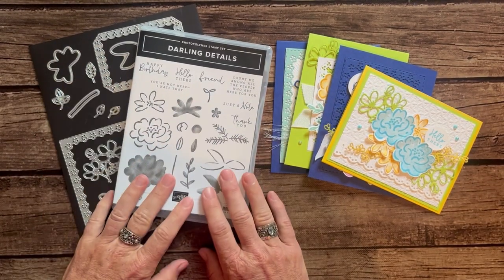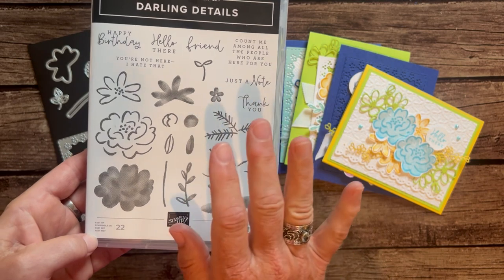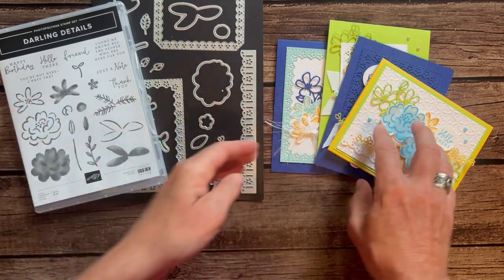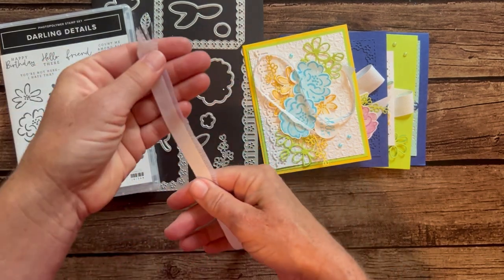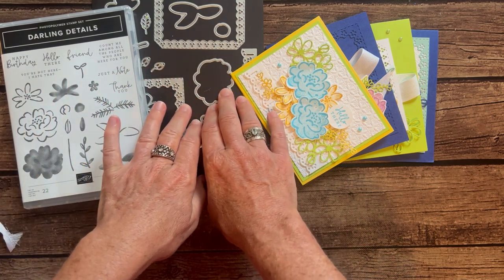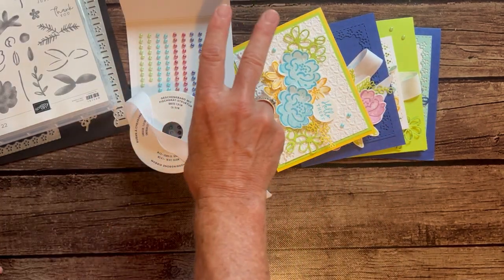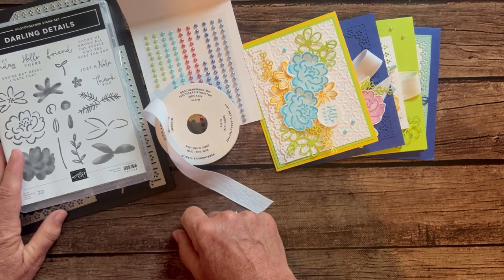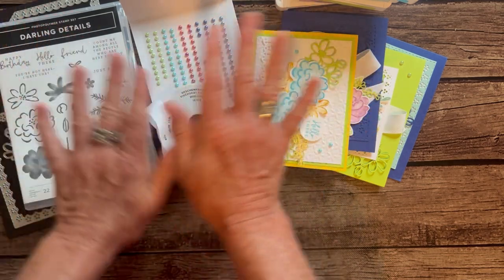Darling Details Class To Go Kit in the Mail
Let’s make some fun cards!!  This class features the Darling Details Bundle, ¾” Herringbone Ribbon and 2022-24 In Color Pearls.

TO ORDER OR FOR MORE DETAILS ON THIS CLASS TO GO,

Click Here to view an online version of the Annual catalog

xoxo, Amy